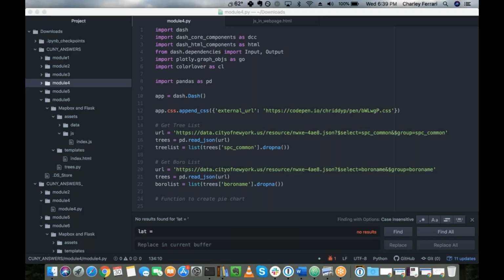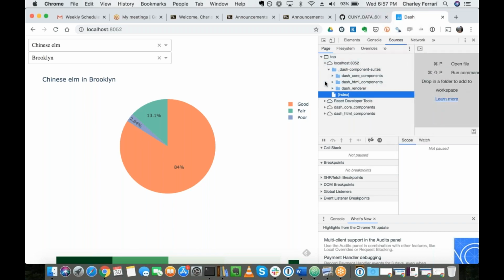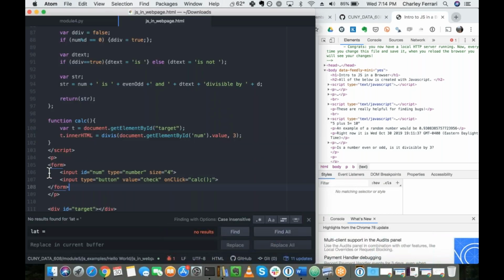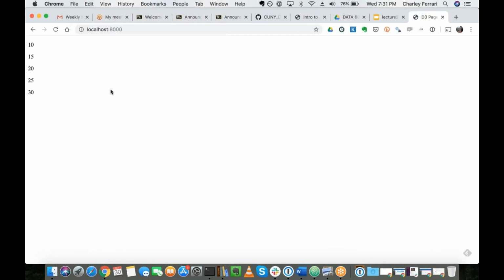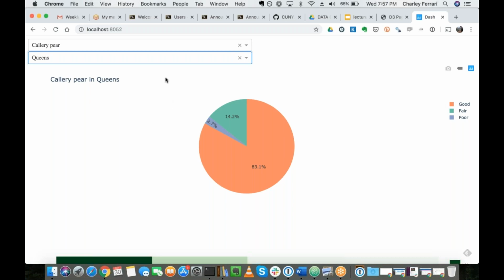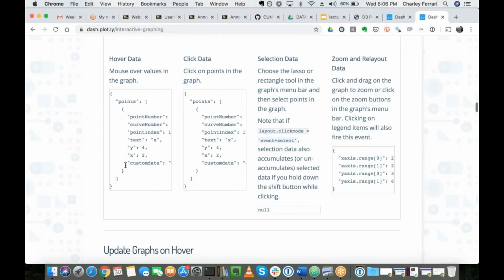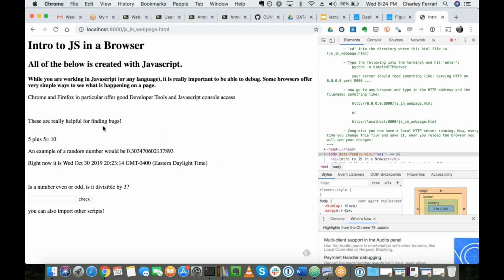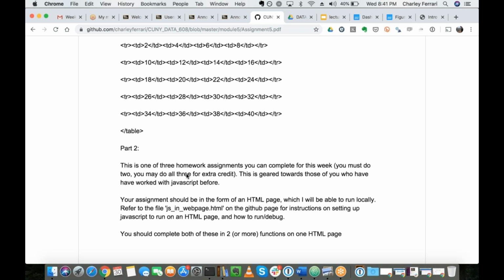2019 10 30 18 39 DATA 608 Ferrari